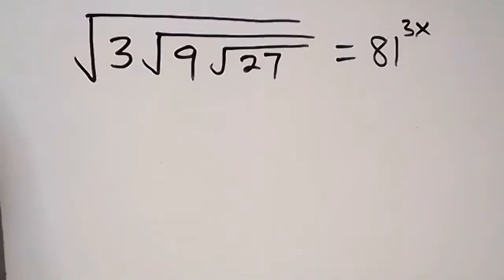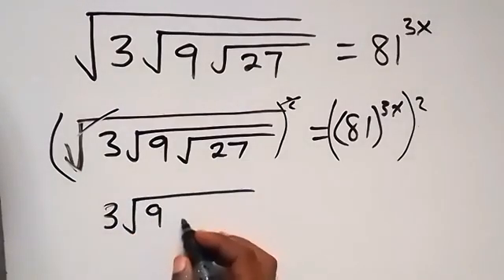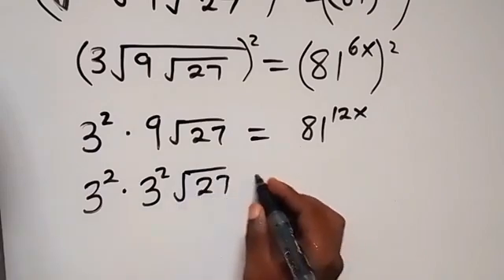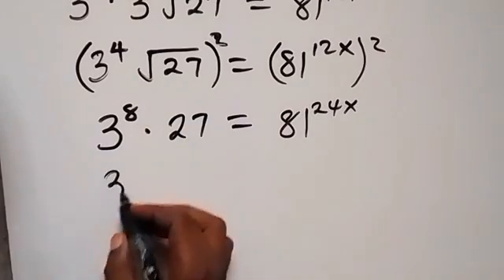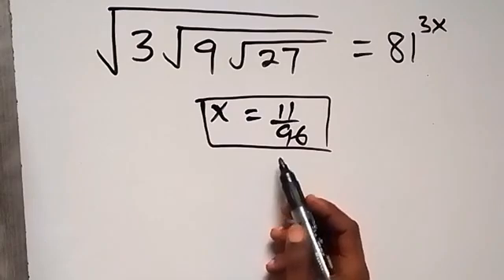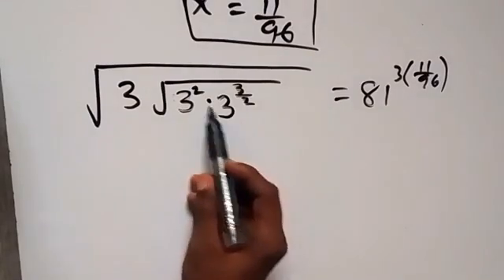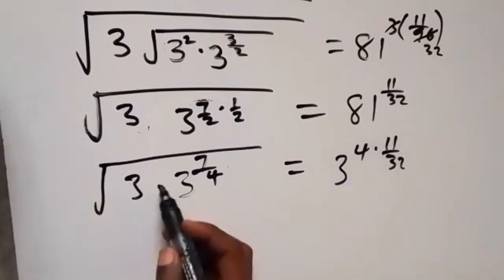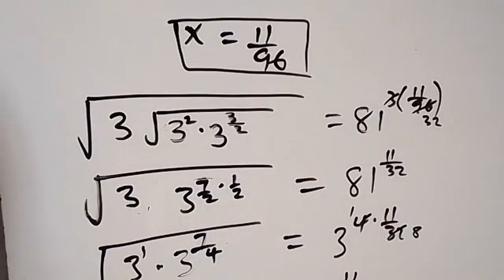Math Olympiad | A Nice Algebra Problem | How to solve for X in this Problem ?